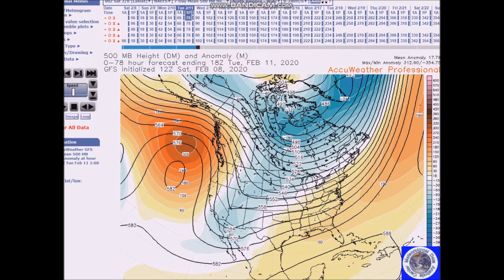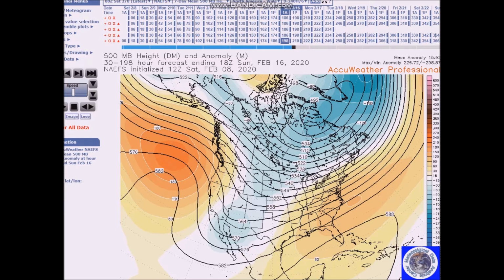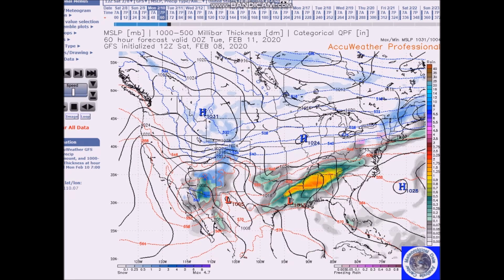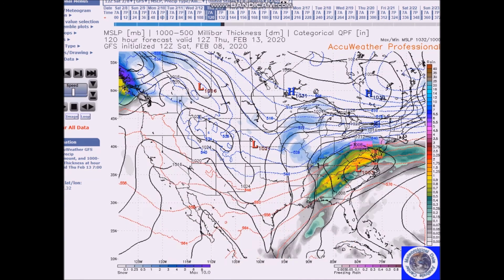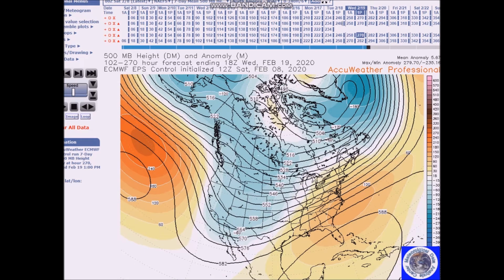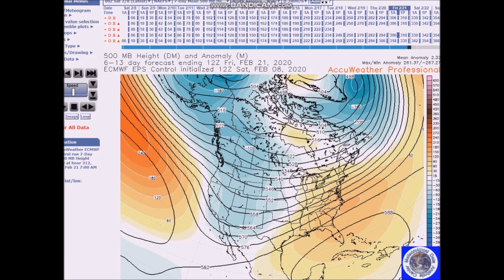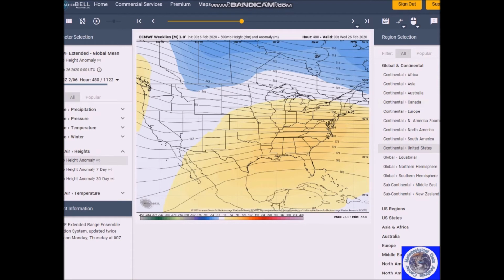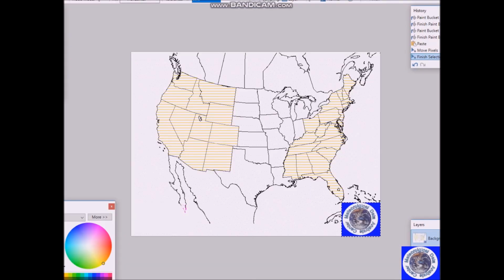Long Range Weather Forecast